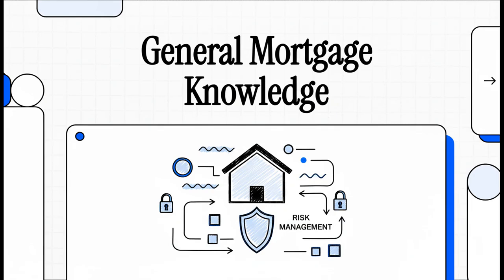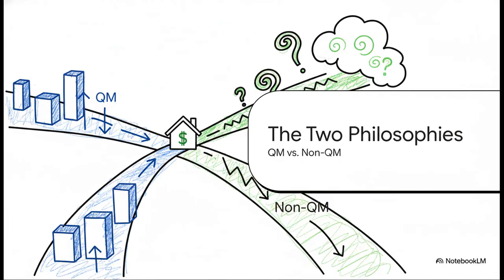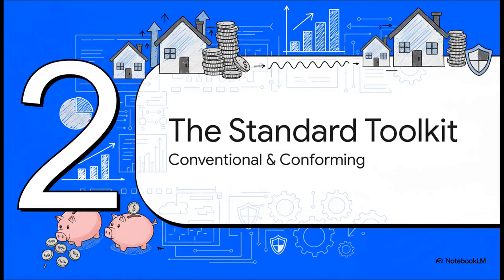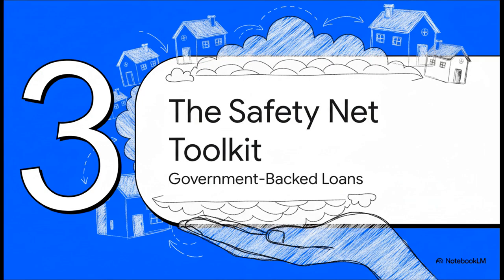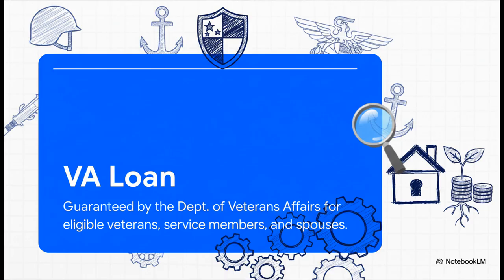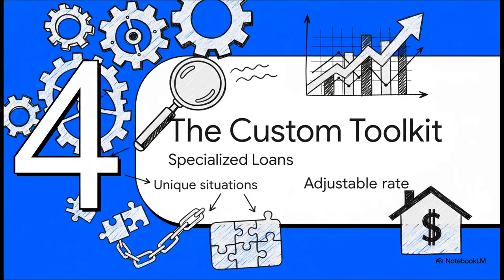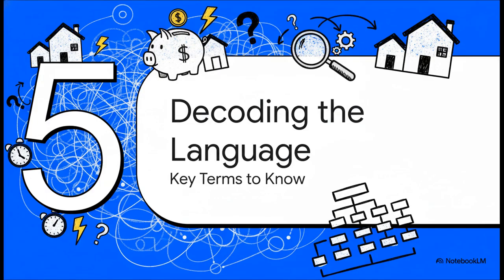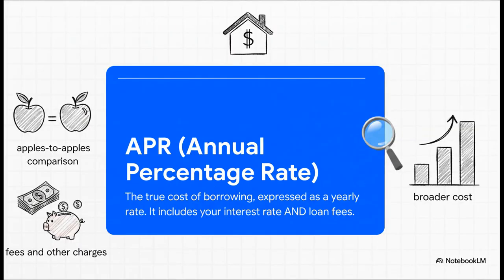The TRUTH About General Mortgage Knowledge (Watch Before You Study)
SAFE Act General Mortgage Knowledge (GMK) Made Simple | By Darlisa Cooper

Welcome back, beautiful people!
In today’s video, we’re breaking down General Mortgage Knowledge (GMK) — one of the biggest and most important parts of the SAFE Mortgage Loan Originator exam.

This lesson gives you a clean, simple, and easy-to-understand overview of:

Qualified vs. Non-Qualified Mortgages

FHA, VA & USDA loan fundamentals

Conforming vs. nonconforming loans

Jumbo loans & subprime characteristics

ARM terms (index, margin, caps, fully indexed rate)

High-priced vs. high-cost loans

Escrow accounts & TRID tolerance rules

GSEs (Fannie Mae & Freddie Mac)

Reverse mortgages

Lien priority, delinquency & foreclosure

Key SAFE Act exam vocabulary

If you’re preparing for the SAFE Act exam or entering the mortgage industry, this breakdown will help you understand the essentials fast.

📘 Download the GMK Study Pack (PDF + Flashcards + Quiz)

Study smarter with organized notes, exam-style questions, and quick-review flashcards.

Your support helps me continue creating high-quality SAFE Act content for future MLOs.

My name is Darlisa Cooper, and I create clear, organized study guides to help future Mortgage Loan Originators learn faster, stay motivated, and pass with confidence.
From GMK to MLO Activities to Federal Law, we’re building each module step-by-step.

This video is for educational support only. Mortgage laws and regulations can change frequently. Always verify information with updated NMLS, federal, and state sources. This does not replace required NMLS-approved coursework.